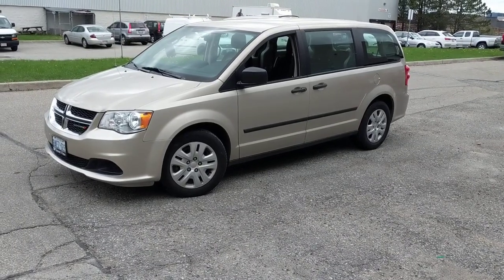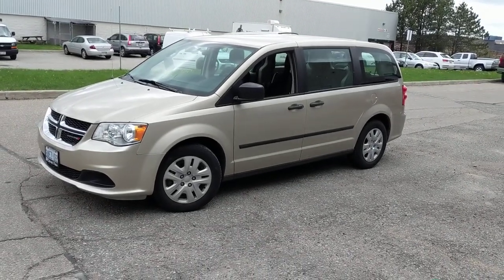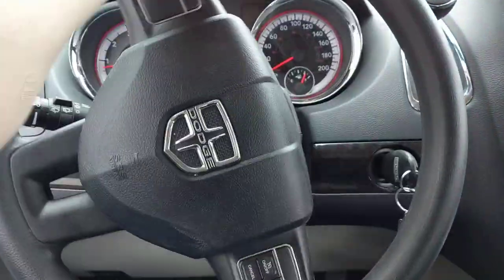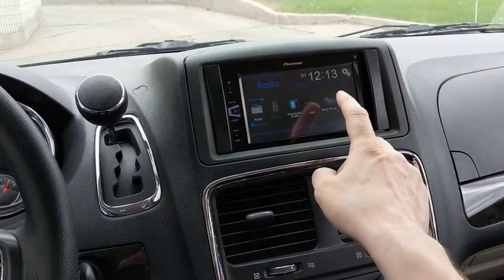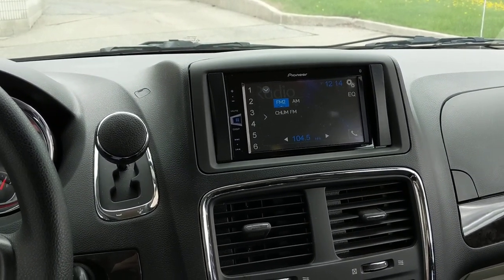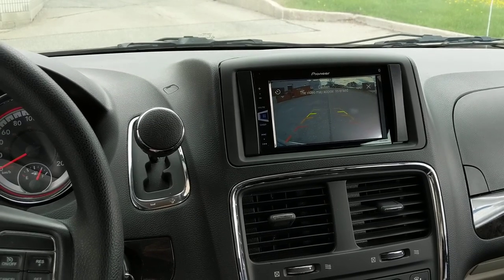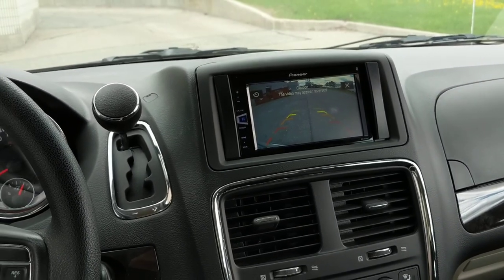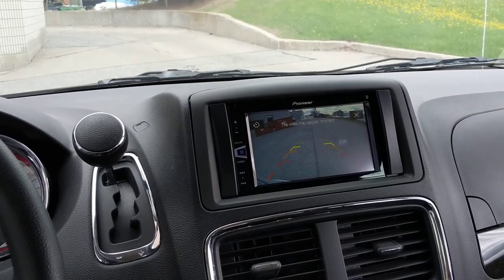Watch Out! Back Up Camera Upgrade on 2015 Dodge Caravan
If you are in the Toronto, Ontario area, come check us out:

Lockdown Security
155 McIntosh Drive
Unit 5&6
Markham, Ontario Canada
L3R 0N6